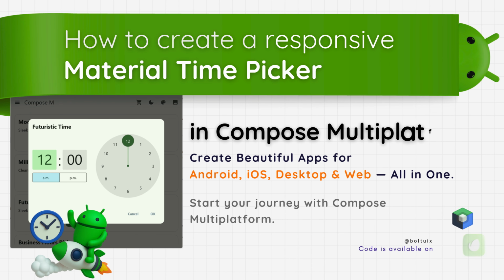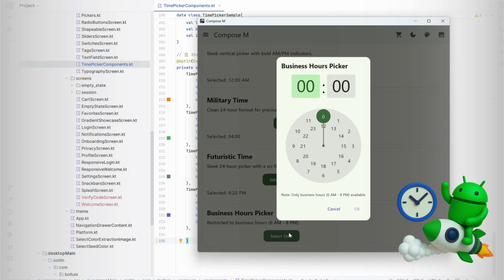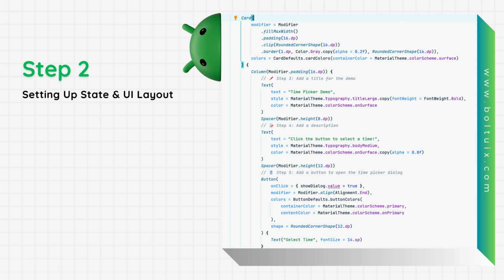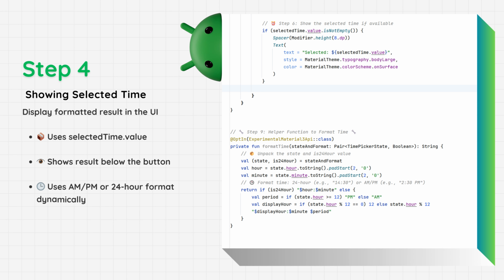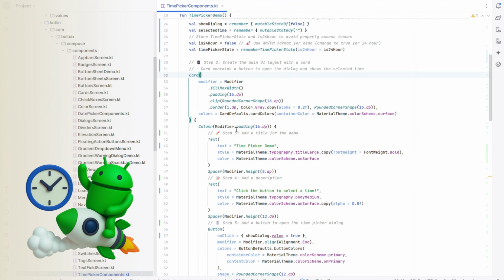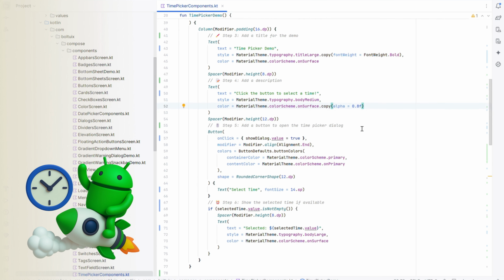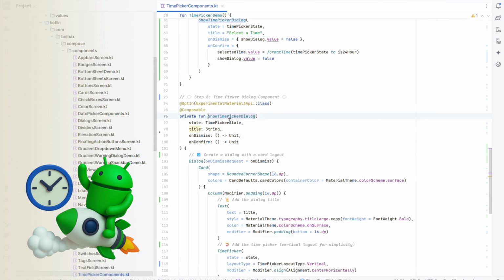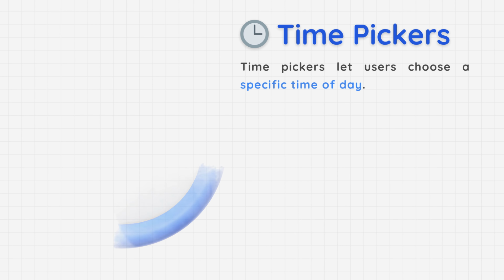How to build a Time Picker in Jetpack Compose Multiplatform | KMP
In this video, we’ll walk you through building a sleek, responsive Time Picker using Jetpack Compose Multiplatform and Material 3 components.

You’ll learn how to create a modern and intuitive time selection experience that works seamlessly across Android, Desktop, and more — using just Kotlin and Compose UI.

Whether you’re building an alarm, calendar app, scheduler, or any time-based input field, this tutorial will guide you through every essential step to get it right.

What You’ll Learn:
* Setting up TimePickerState with remember
* Using Dialog to show the picker dynamically
* Designing a polished UI with Material 3 styling
* Supporting both 12-hour (AM/PM) and 24-hour formats
* Formatting and displaying the selected time
* Cross-platform handling (Android & Desktop)
* Best practices for layout, color, and user flow

Full source code:
Codecanyon:

OR

Tech Stack Used:
* Jetpack Compose Multiplatform
* Kotlin
* Material 3 Design Components
* Compose Dialog, Button, Text, and TimePicker APIs

* Android & Kotlin developers
* UI/UX designers working with Compose
* Beginners learning Jetpack Compose
* Teams adopting Kotlin Multiplatform
* Anyone building cross-platform UIs with Jetpack Compose